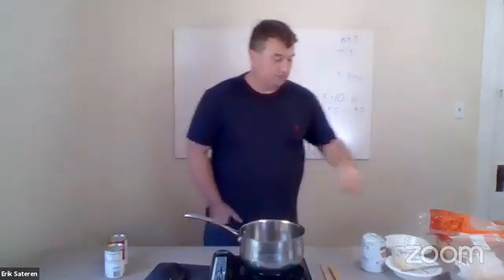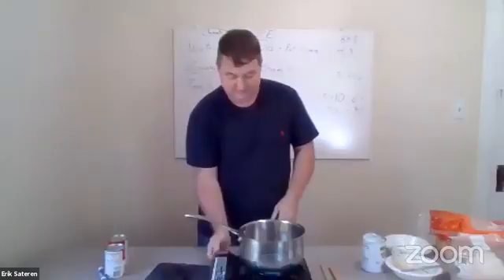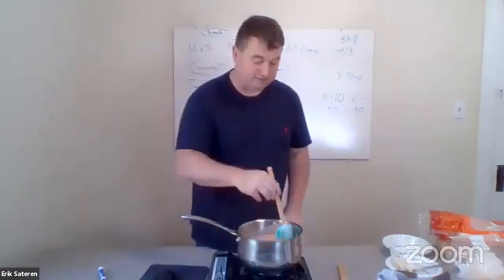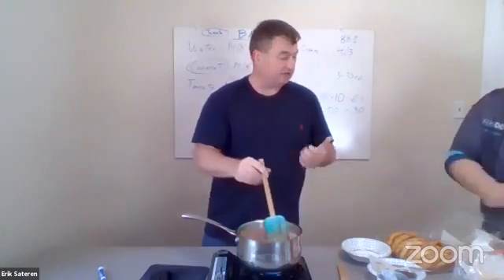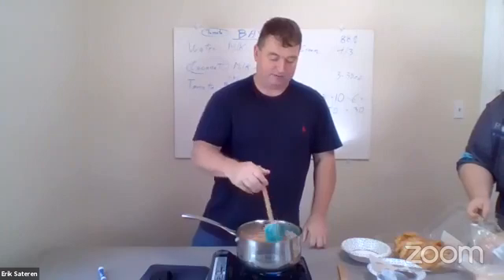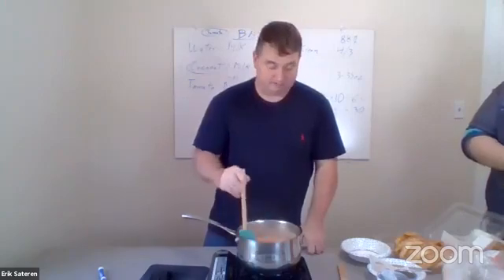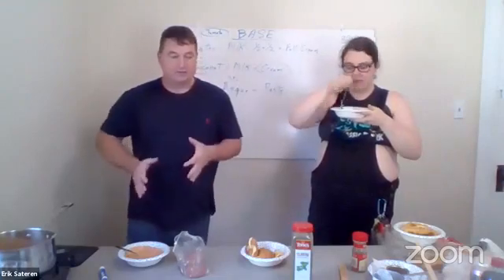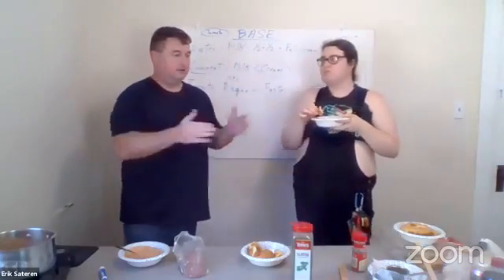Cooking with The Baron Soups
This is a series of videos about planning for and making dishes to an entire meal.